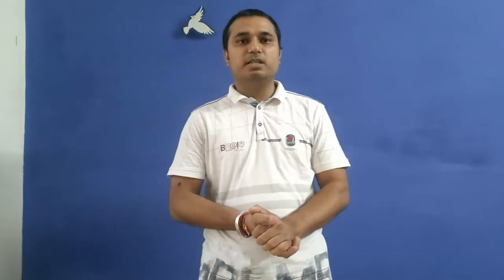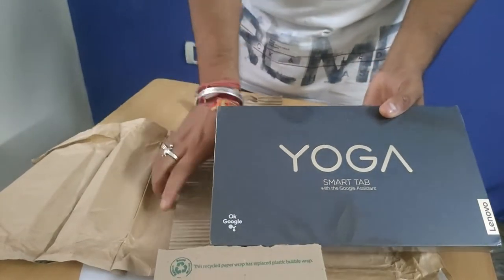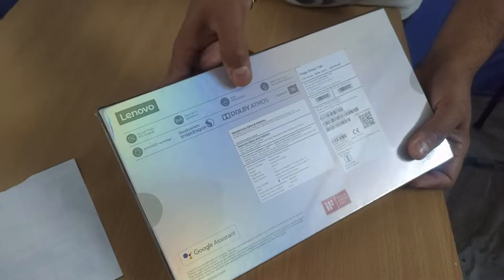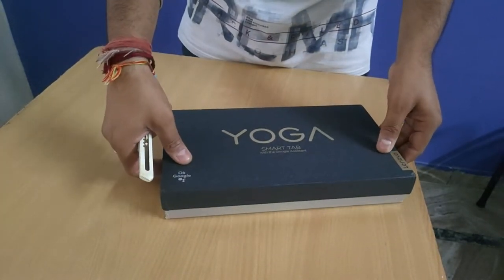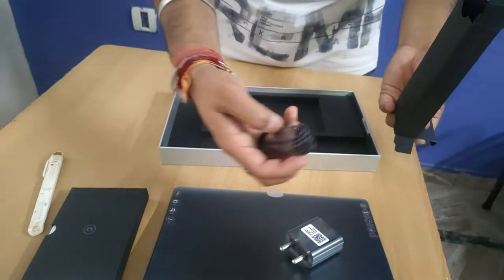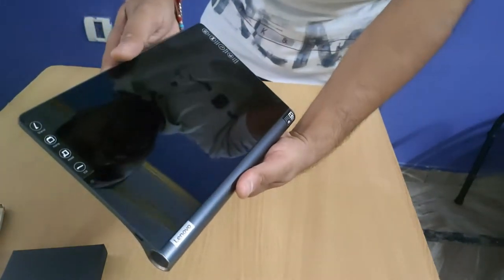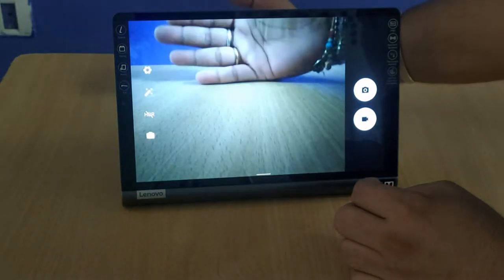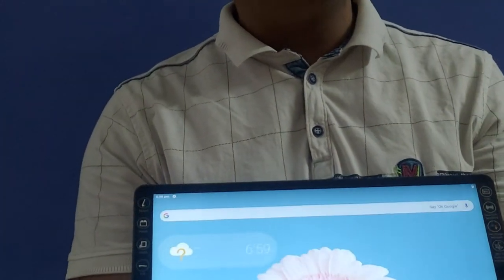UNBOXING Lenovo Yoga Smart Tab with Google Assistant 4 GB RAM 64 GB ROM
Unboxing and reviewing the Lenovo Yoga Smart Tab,
4 GB RAM | 64 GB ROM | Expandable Upto 256 GB
25.65 cm (10.1 inch) Full HD Display
8 MP Primary Camera | 5 MP Front
Android 10 | Battery: 7000 mAh Lithium Polymer
Voice Call (Single Sim, LTE)
Processor: Qualcomm Snapdragon 439 Octa Core (4 x A53 at 2.0 GHz + 4 x A53 at 1.45 GHz)

Watch movies, listen to music or work on your office projects on this Lenovo smart tab. It features a 25.65 cm screen that provides sufficient viewing space, so you can watch your favourite content on it conveniently. Also, its 64 GB of ROM helps you store your personal files in it with ease. What's more, its 7000 mAh battery ensures long-lasting entertainment.

Is Lenovo Yoga considered a tablet?
How old is Lenovo Yoga tablet?
Is Lenovo Yoga Tab Android?
What is the price of yoga tab?
Which tab is best for students?
Can Lenovo Yoga tablet connect to keyboard?
Can I use a mouse with my Lenovo tablet?
Does Lenovo tablet have windows?
Does Lenovo Tab use Windows?
Which tablet is best for office work?
What operating system does Lenovo tablets use?
Can tablet run Windows?
How can I turn my tablet into a computer?
Can I install Windows 11 on an Android tablet?
Is Windows 11 good for tablets?

Which tab is better under 20k?
Which brand tablet is the best?
Which tab is best for everything?
Which is best tablet in UAE?
Which is best tab or iPad?
Which tablet is best for child?
What is the cheapest Samsung tablet?
Is Lenovo good tablet for kids?
Which iPad is best for teenager?
Is 64GB enough for iPad for kids?
What is the difference between an iPad and a tablet?
Is iPad 64GB enough?
Is it better to get 64GB or 256GB?
Is Apple pencil worth?
Is 256GB enough?